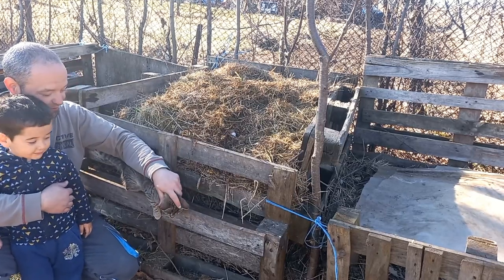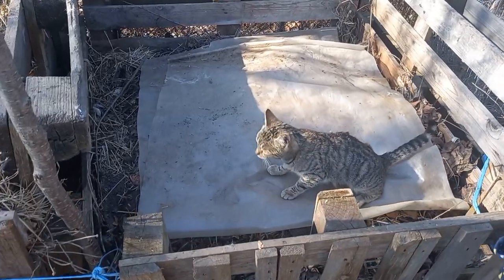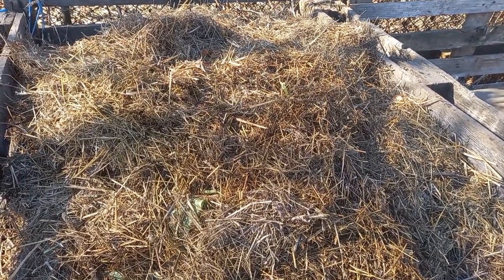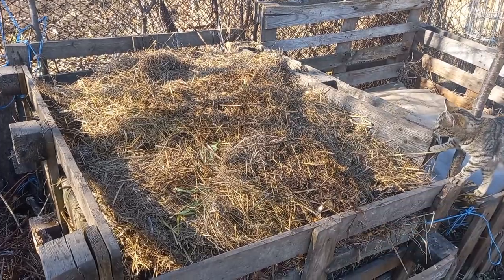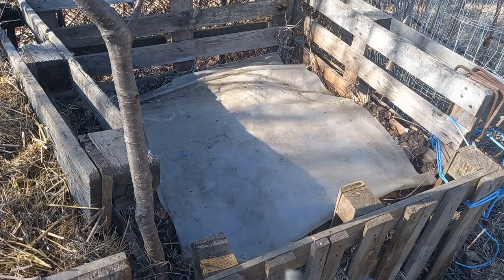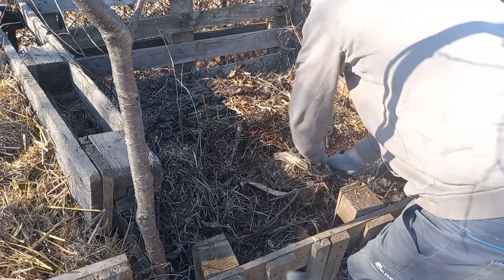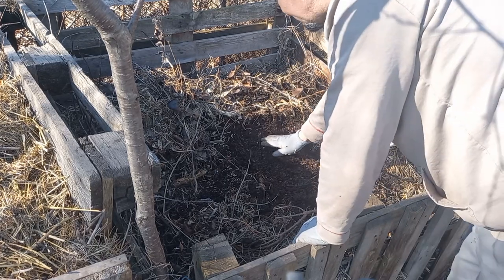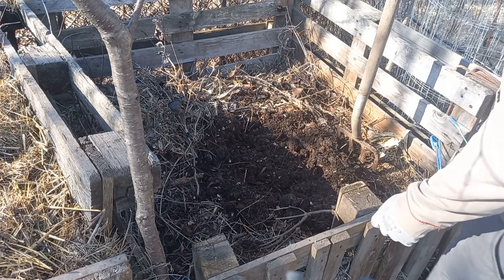Time to open up the compost!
Quick and easy intro to our 3 bin system. Opening up and digging into the ready bin which overwintered and seems done. Close up of the two handmade sieves which help us process the ready compost.